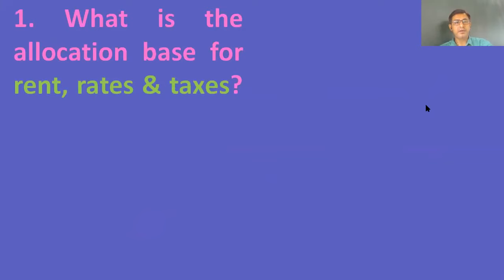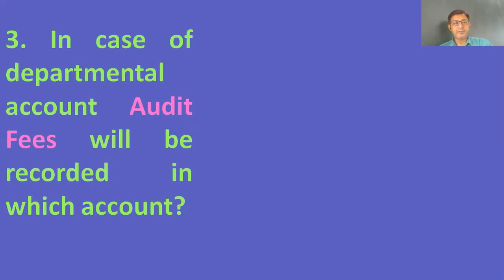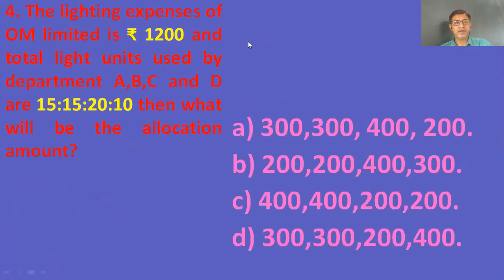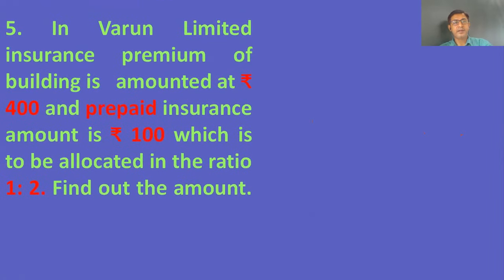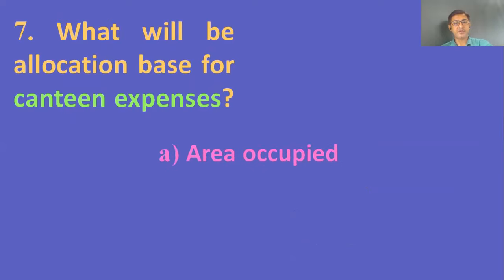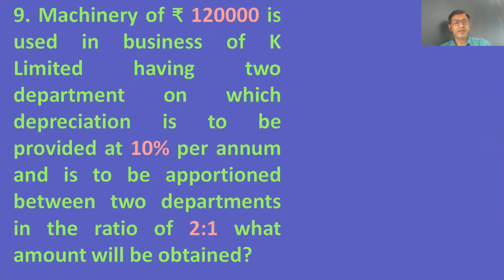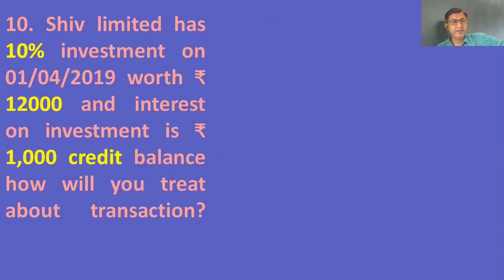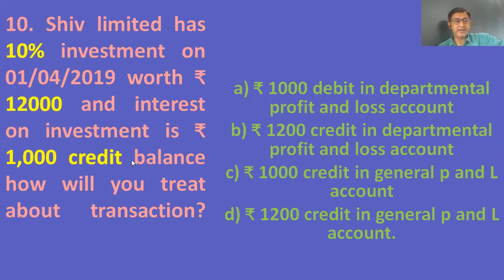MCQs on Departmental accounting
Hello friends here i am presenting my first video based on MCQs on the subject Accountancy & taxation on topic Departmental Accounting English version. Thank you.